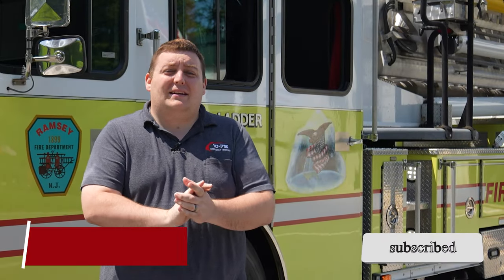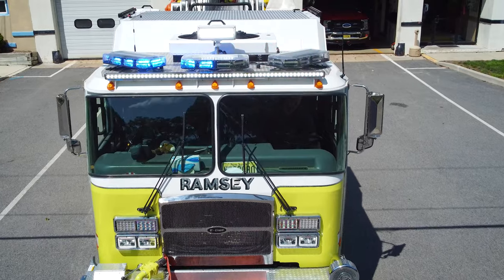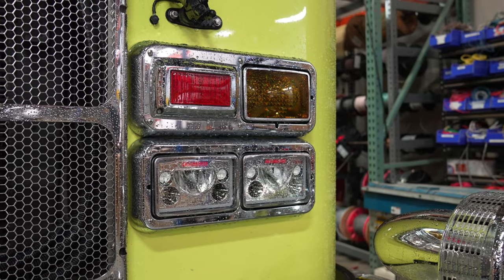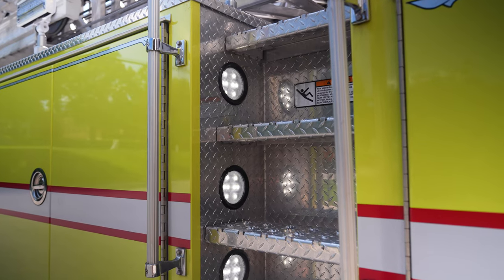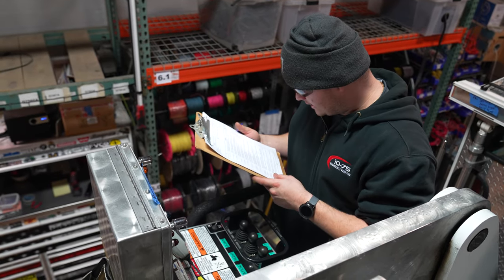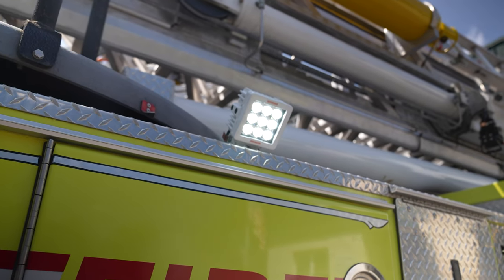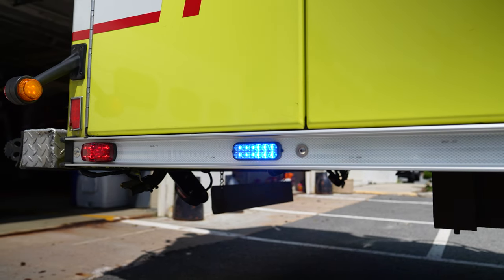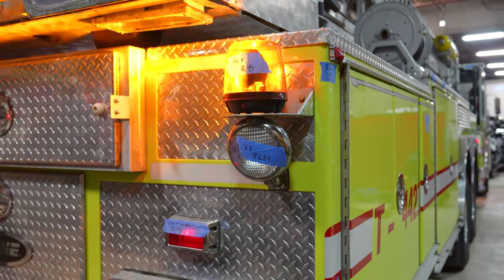FIRE TRUCK LED LIGHTS UPGRADE | Ramsey FD | PART 2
We visited the Ramsey FD station to view the outcome of the Fire Truck LED Lights Upgrade.